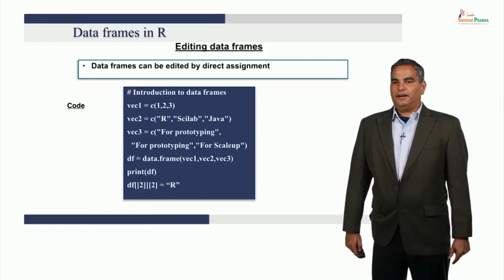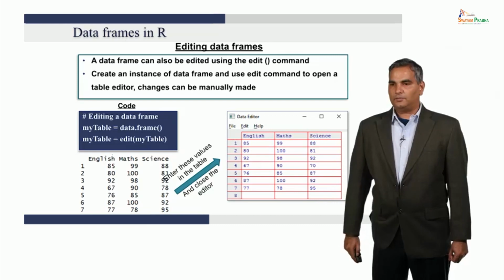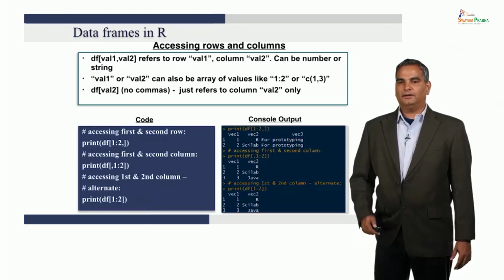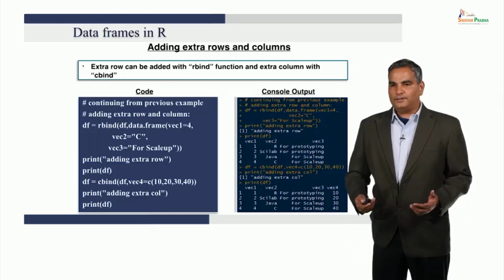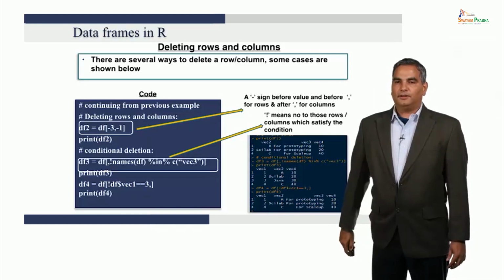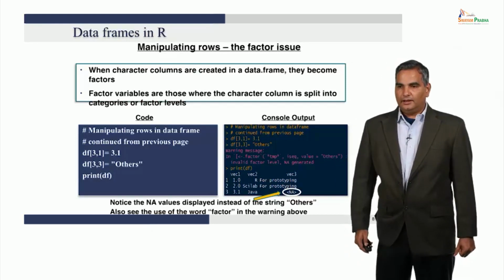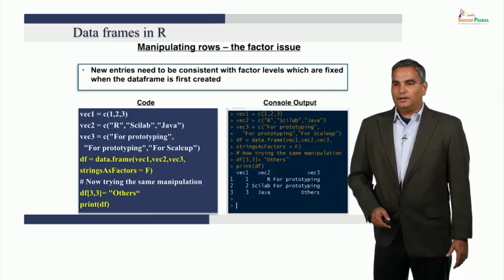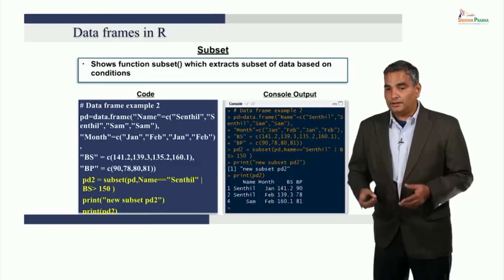Basics of Programming in R - Part 1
Subject:Computer Science
Course:Introduction to Data Analytics and Big Data